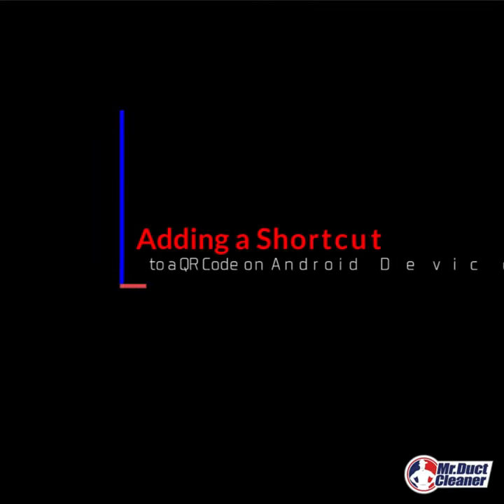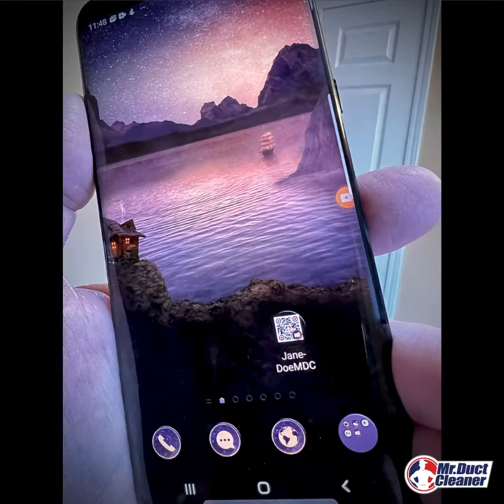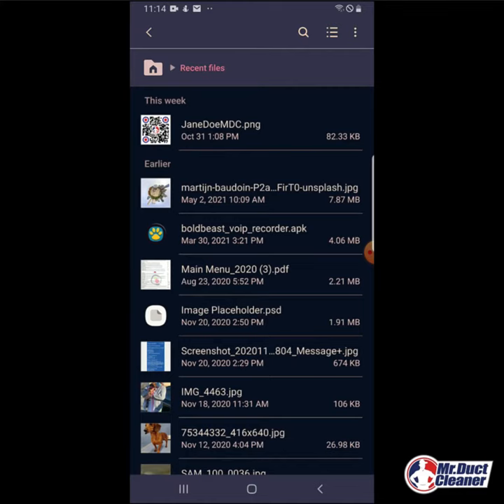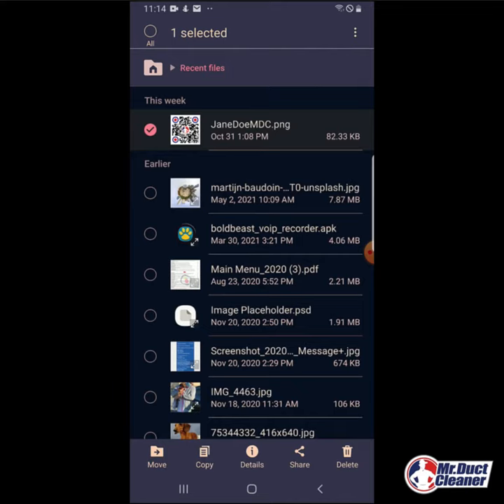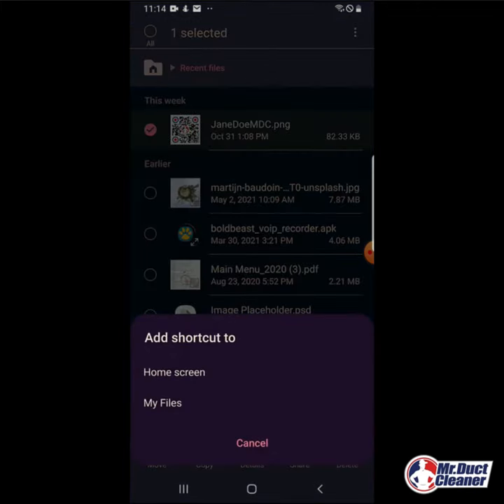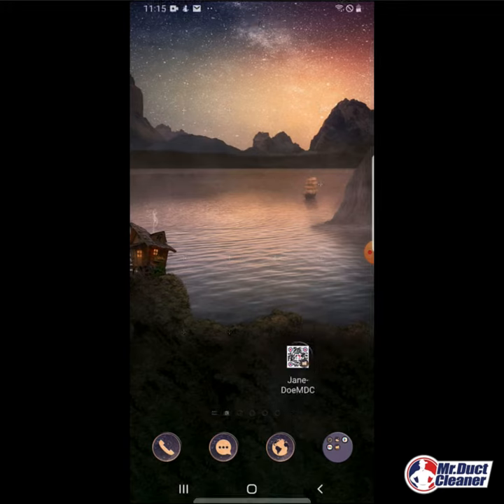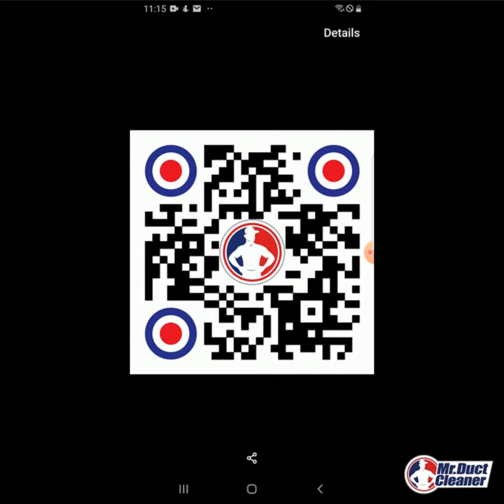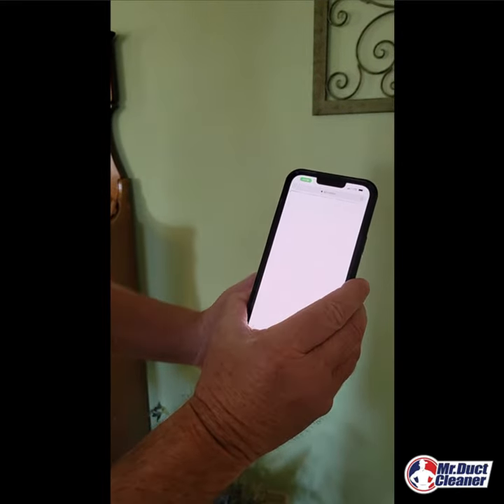MDC Android QR Code Shortcuts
A short tutorial on how to add your Profile Card QR Code shortcut to your home screen on your Android device.